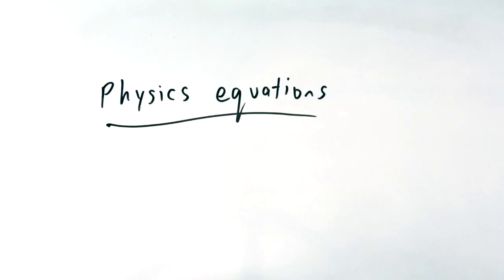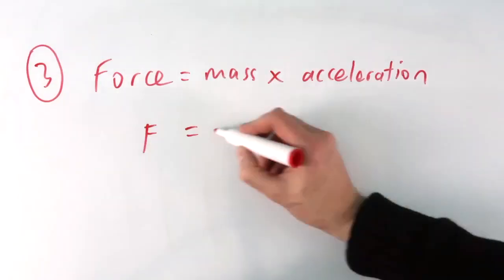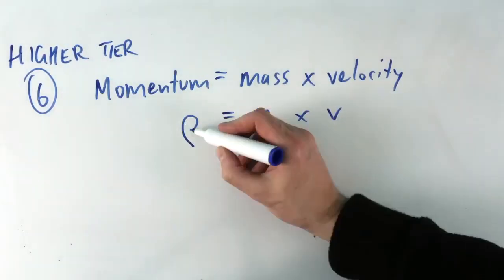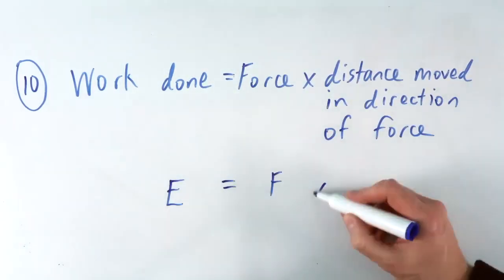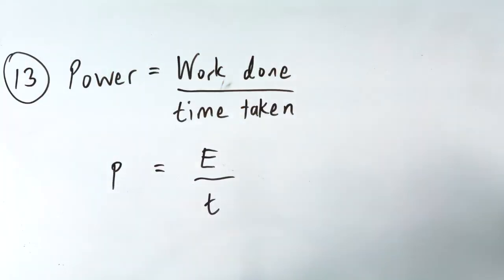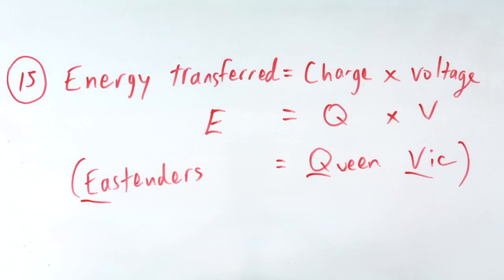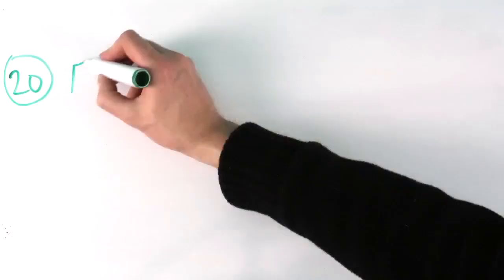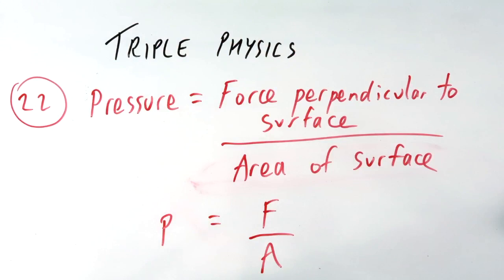All GCSE physics equations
Here are the 22 physics equations you may need to use in your physics exams.  There’s no need to memorise them all, as they should be given to you in the exams.

It’s best to learn them though, as this will familiarize you with them, so you know which equation to use for particular questions.

Some equations are higher tier only, and some are triple physics only…these are stated in the video.  Write them all out a few times to try to help you memorise them.

This video was requested by one of my year 11 students.

WORK HARD. BE NICE.
GOOD LUCK!!

Videos created weekly

PLAYLIST LINKS

MUSIC